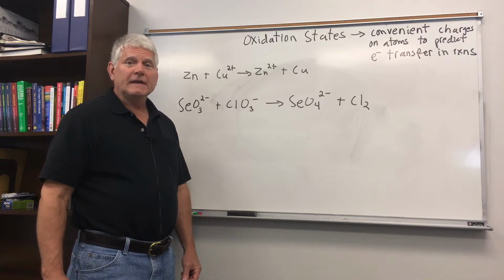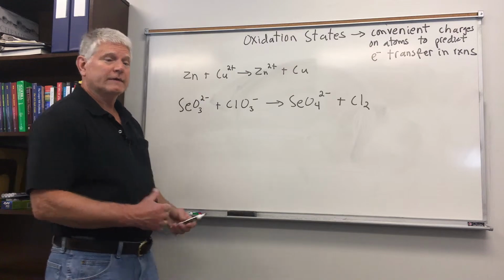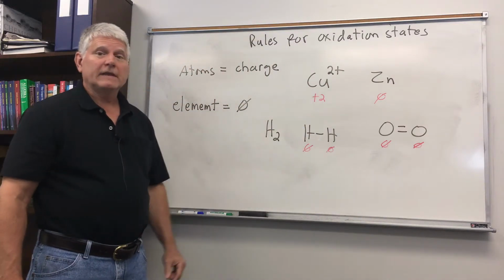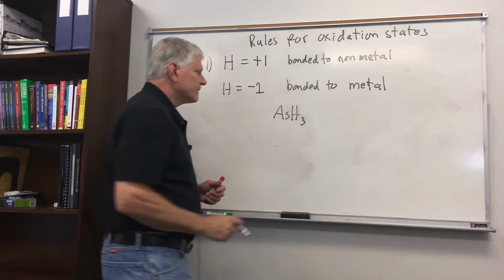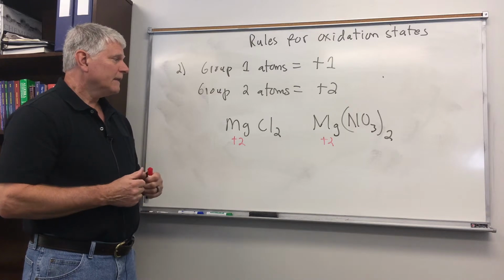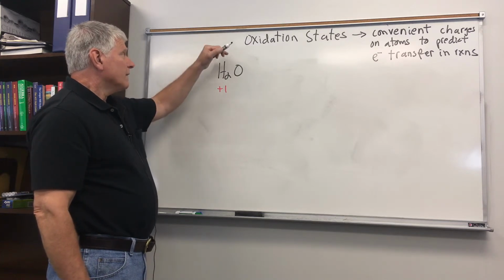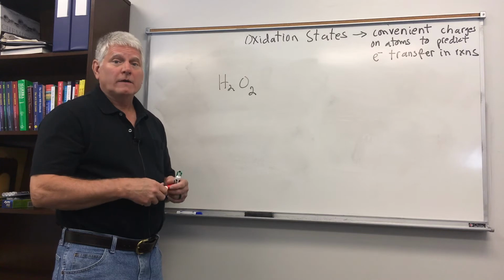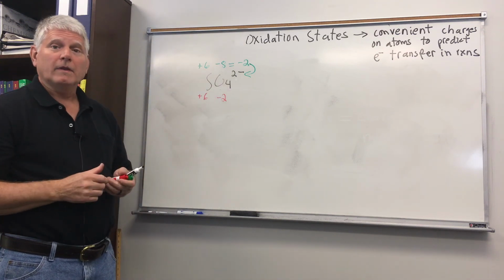Unit 4 Electrochemistry Video 2: Oxidation States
Oxidation States and rules for applying oxidation state for atoms in a molecule